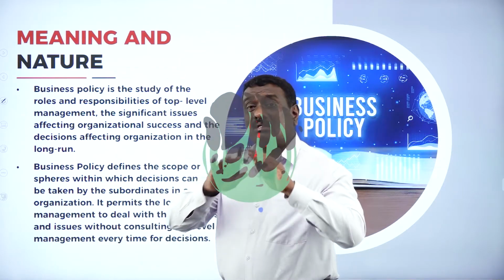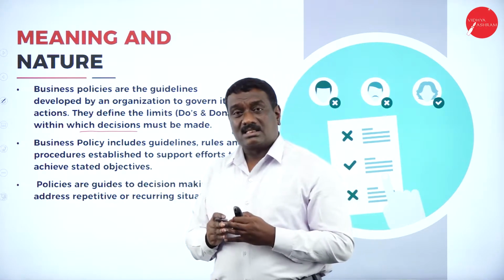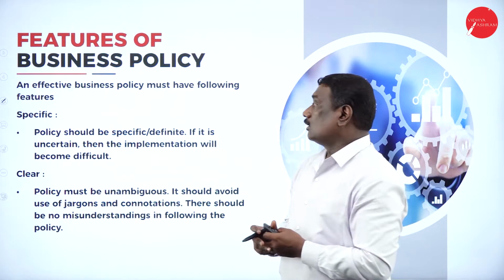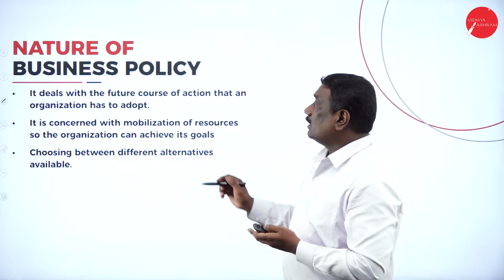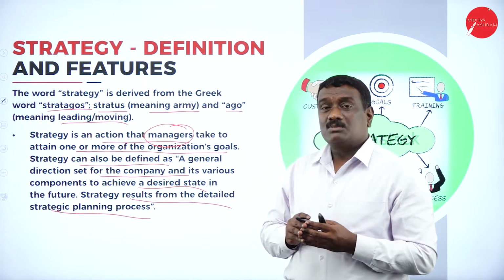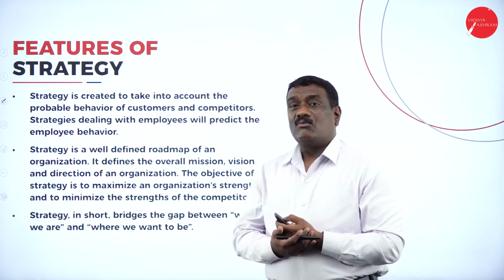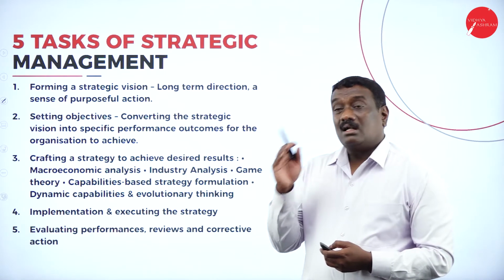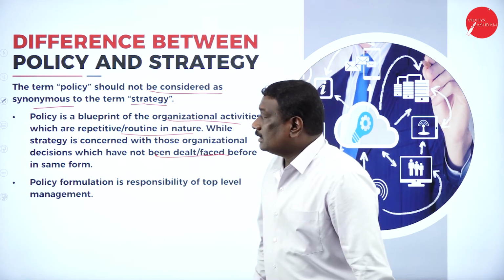DAY 01 | BUSINESS POLICY | VI SEM | B.B.A | MEANING & NATURE BUSINESS POLICY & STRATEGIC MGT | L1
Course : B.B.A
Semester : VI SEM
Subject :  BUSINESS POLICY
Chapter Name : MEANING & NATURE BUSINESS OF POLICY & STRATEGIC MANAGEMENT
Lecture : 1